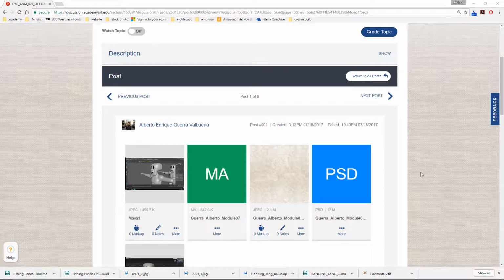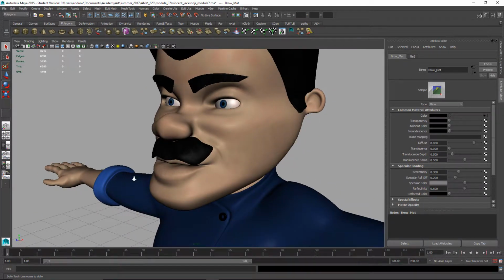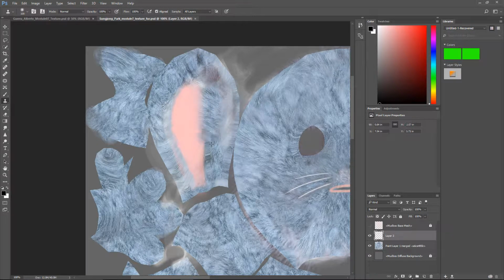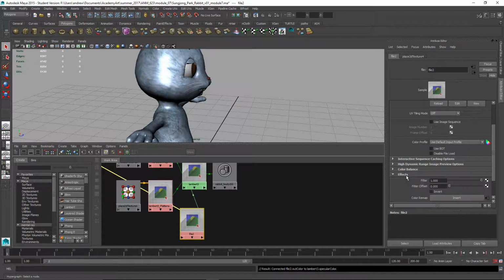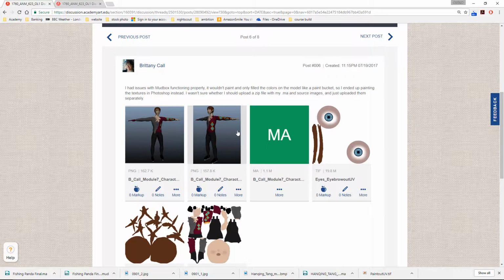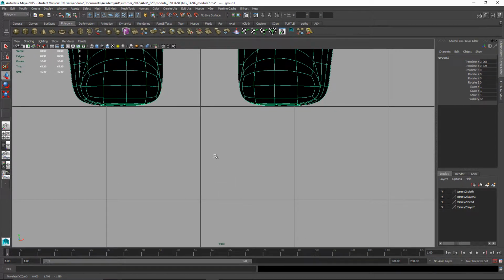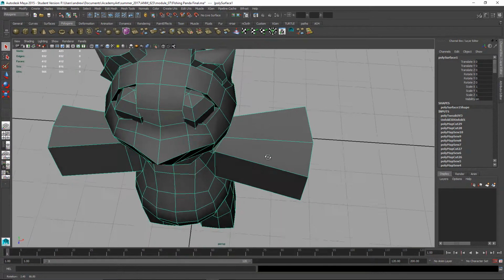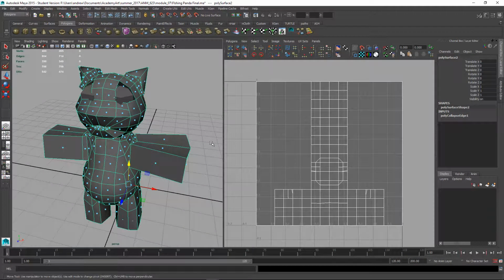summer 17 anm 623 07